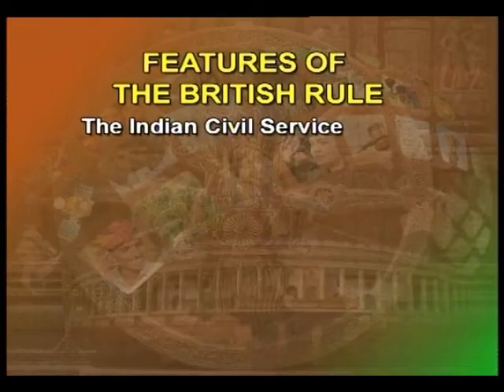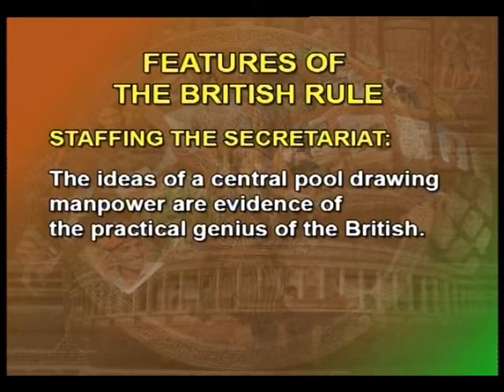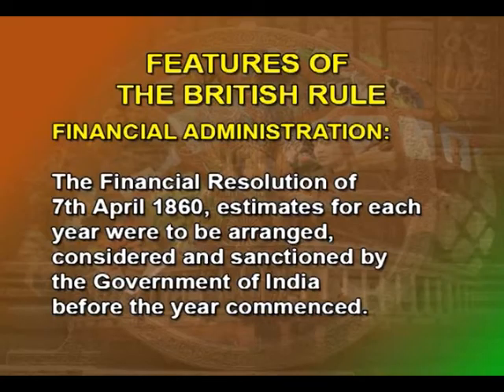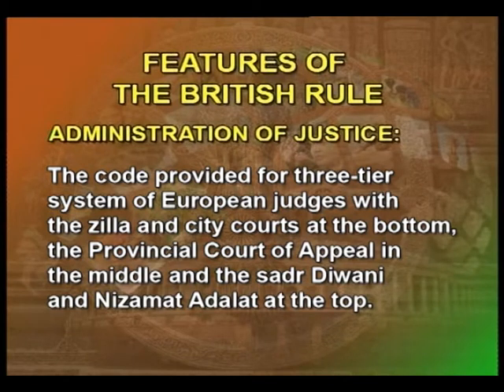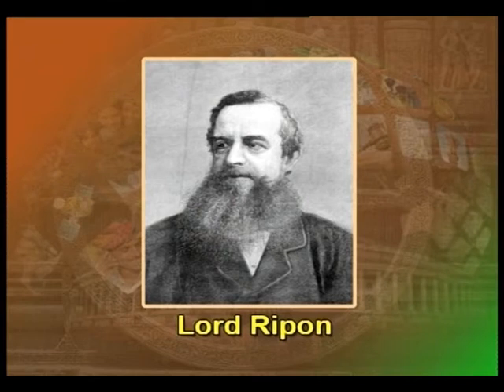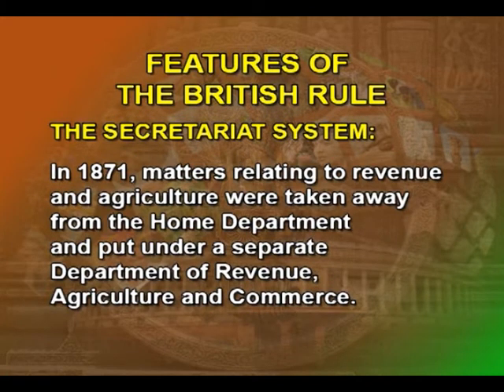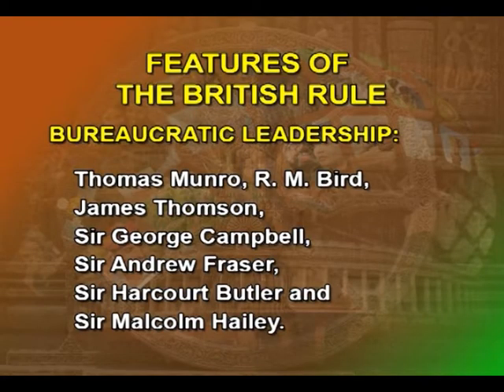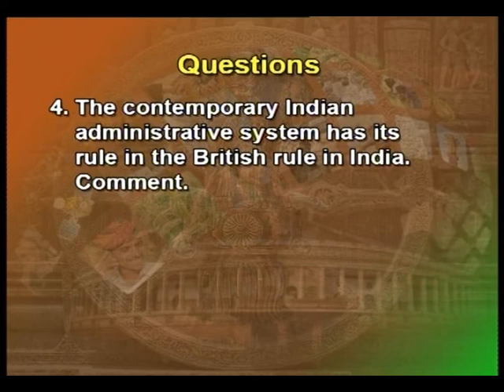British Administration in India - Part B Introduction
Subject: Indian Administration
Courses: BA/MA Public Administration